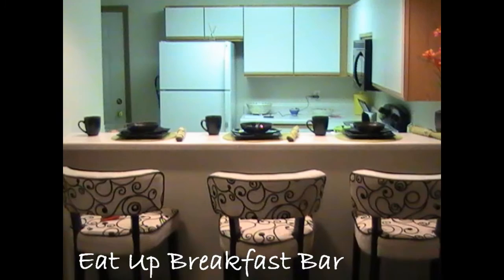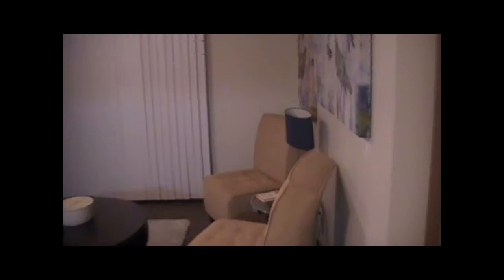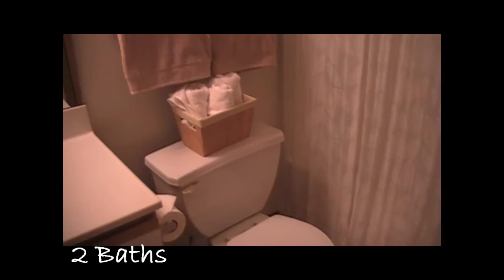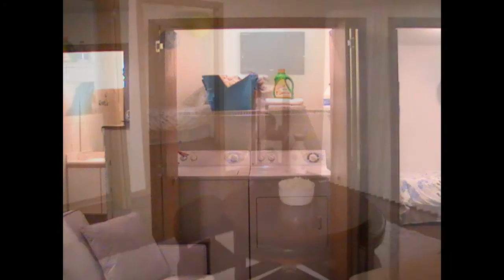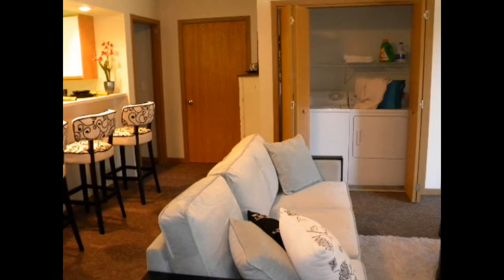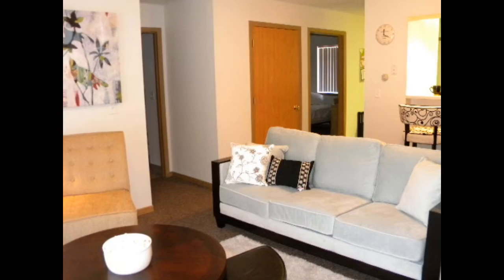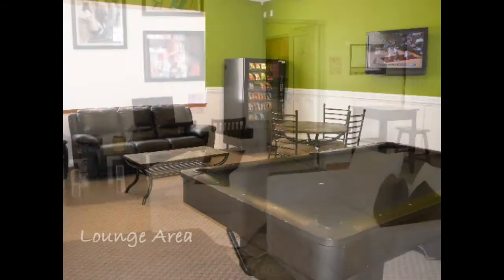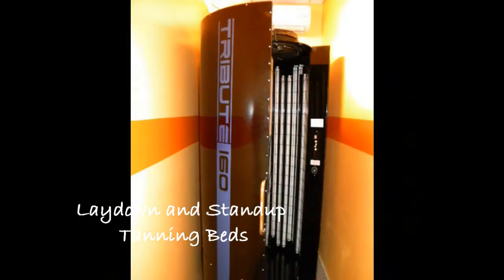Hawkeye Towers Apartments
This is a virtual tour of Hawkeye Towers Apartments. We are student housing located across the street from Hawkeye Community College in Waterloo, IA.